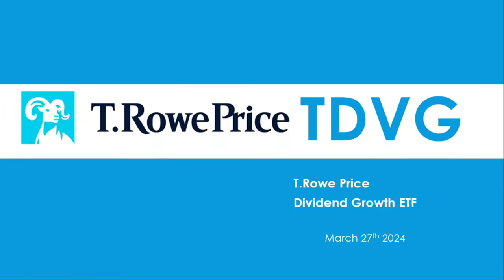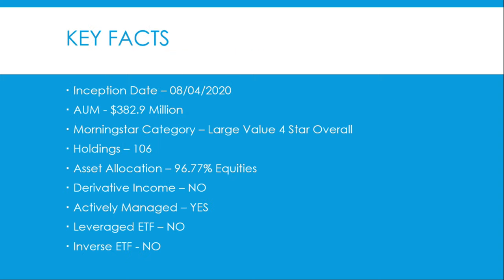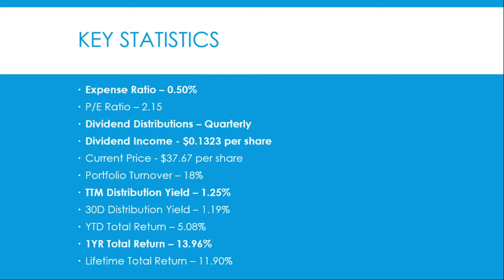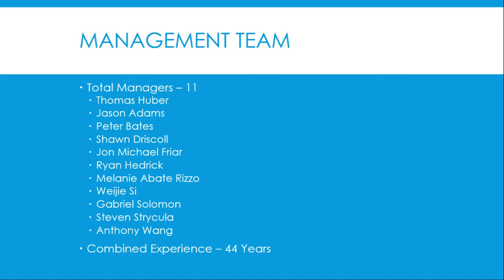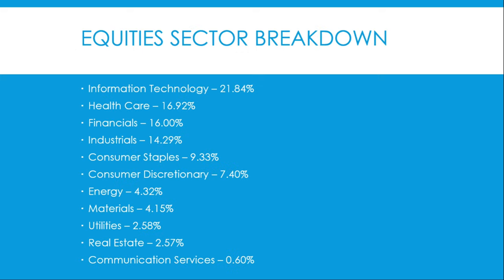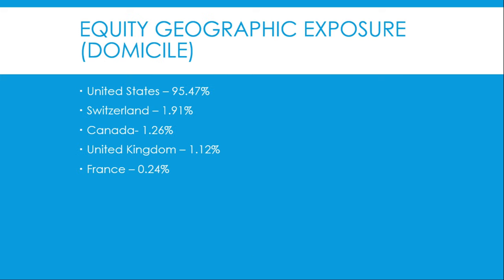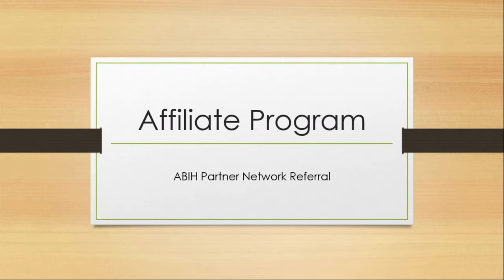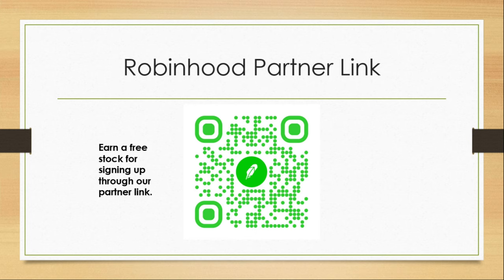TDVG Dividend ETF Review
TDVG T.Rowe Price Dividend Growth ETF Review

Fund Objective
The fund normally invests at least 80% of the fund’s assets in stocks that have a strong track record of paying dividends or are expected to pay dividends over time (even if not currently paying dividends) (or futures that have similar economic characteristics).

The adviser believes that a track record of dividend increases can be an excellent indicator of financial health and growth prospects, and that over the long term, income can contribute significantly to total return.

Dividends can also help reduce the fund’s volatility during periods of market turbulence and help offset losses when stock prices are falling.